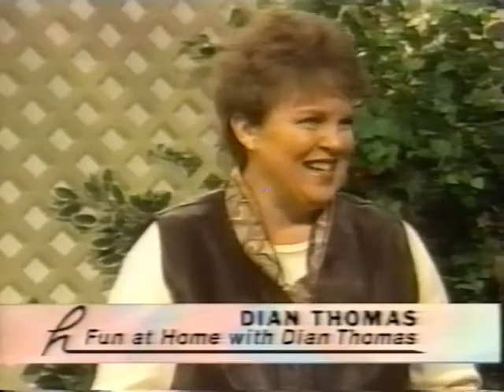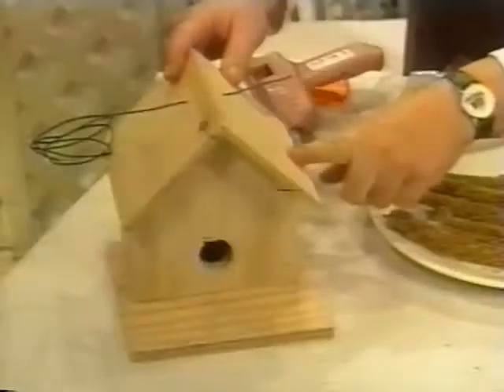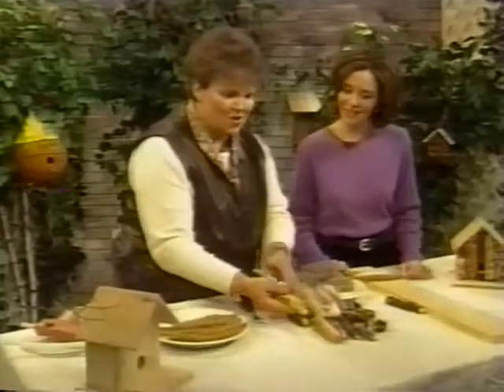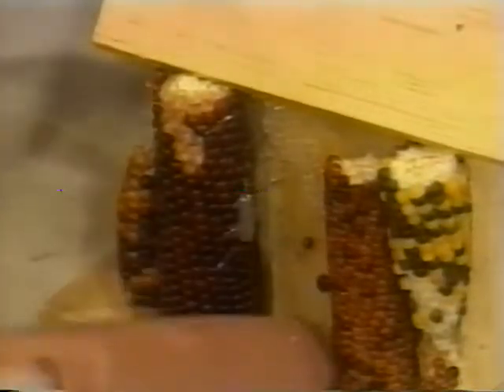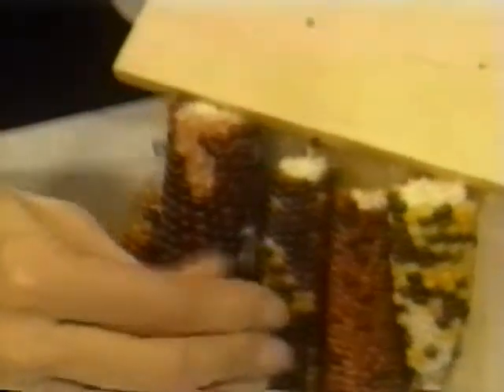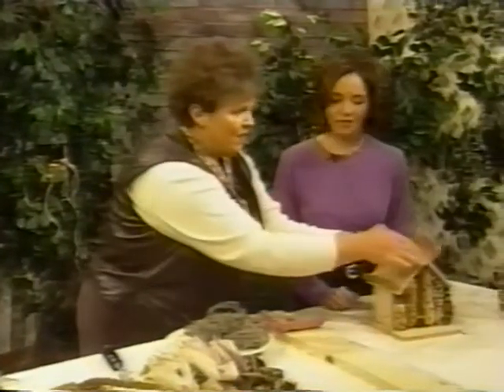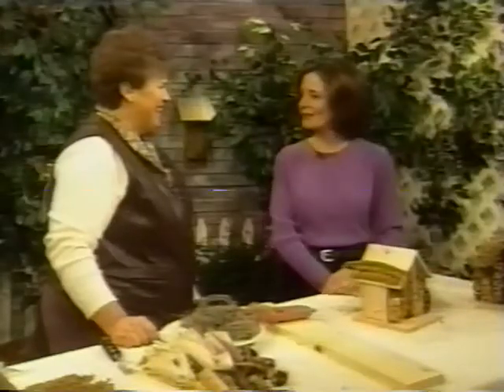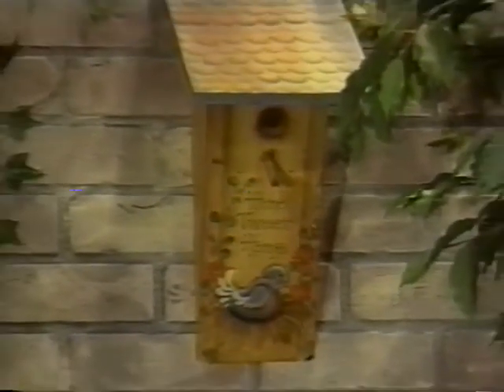Feed the Birds With This DIY Edible Bird House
The birds will love you after you hang this IDY edible birdhouse outside! this fun and easy craft DIY project that will be fun to make and great to see all the birds come to dine.

What you need: Wood bird house, wire, glue gun, millet, dried corn, moss, and chisel.

or to purchase Dian's New York Best Seller book Roughing It Easy and more.